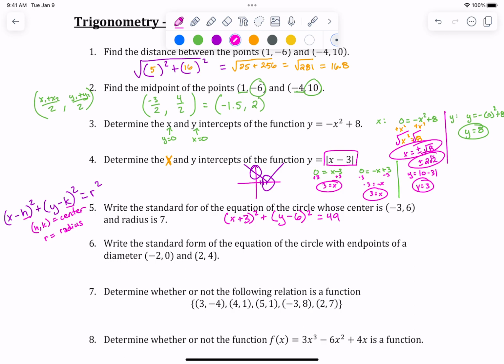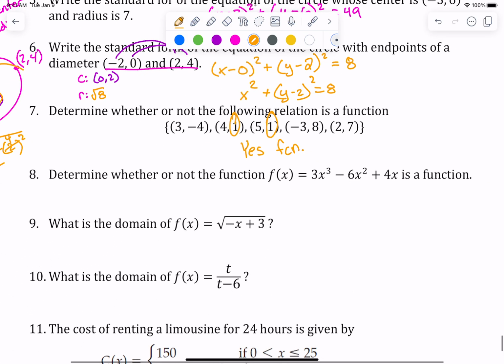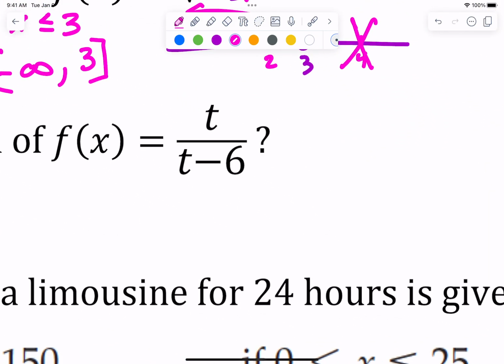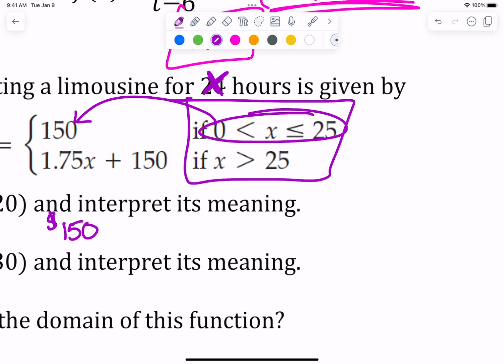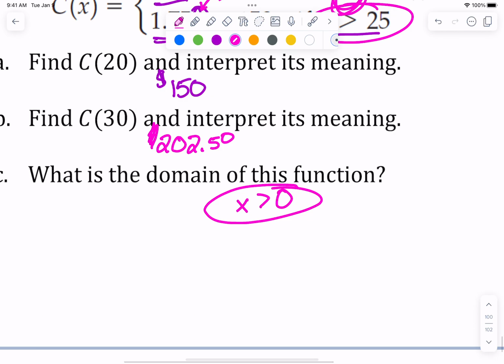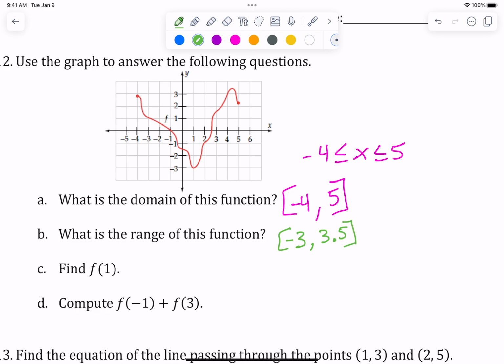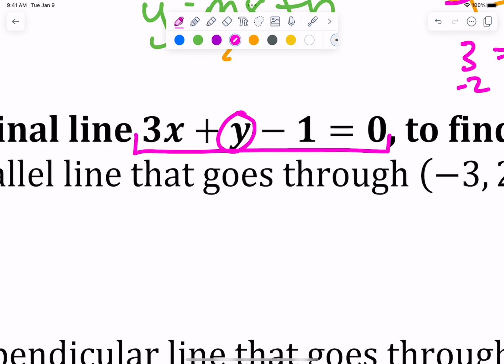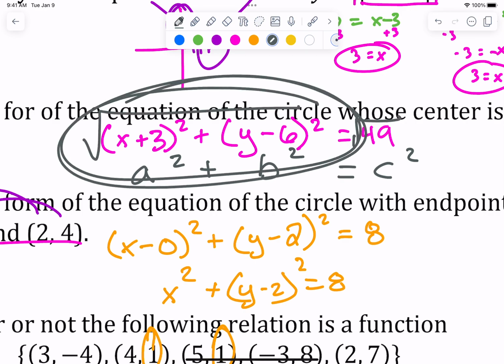Trig Ch 1 Review Part A